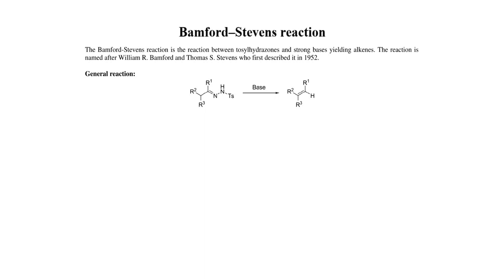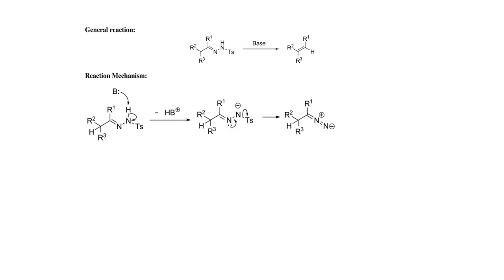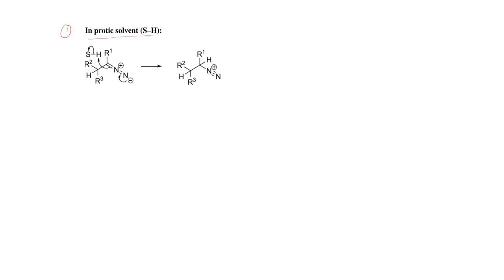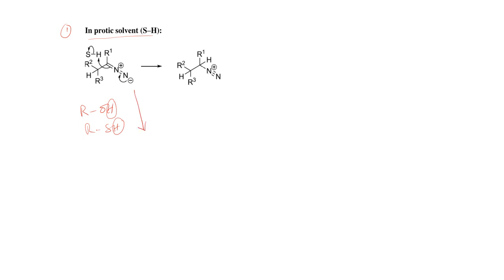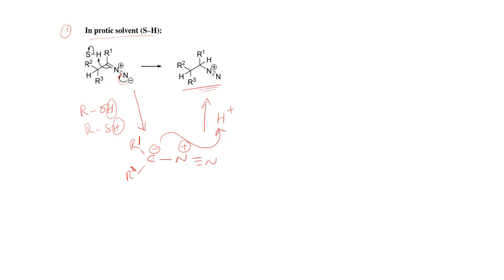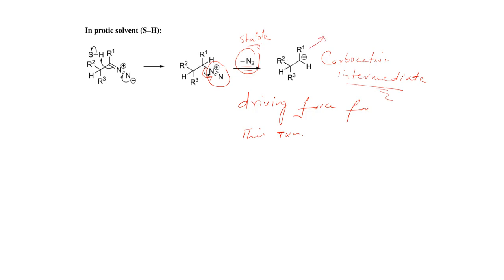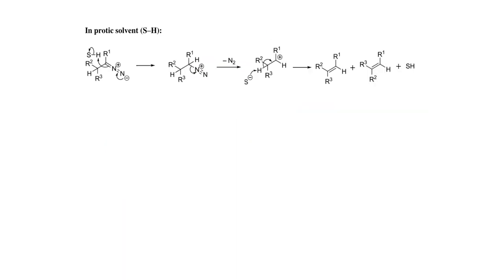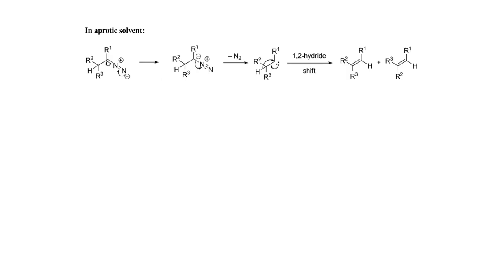Bamford–Stevens reaction // Bamford–Stevens Alkene Synthesis // Shapiro reaction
Assalam-o-Alaikum Everyone!
Welcome to the world of Chemistry with Dr. Yousafzai. This video is about the Organic name reactions (Bamford–Stevens reaction) with a complete explanation which I describe in a very simple way and make easy for undergraduates and graduates. Studying reaction mechanisms and name reactions is essential in organic chemistry because it provides a deep understanding of how reactions proceed, enabling chemists to predict reaction outcomes, design new reactions, and optimize existing ones. For example, mechanisms like the Bamford–Stevens reaction, where tosyl hydrazones react with base produces substituted alkene , illustrate key steps like diazo synthesis, carbocation and carbene intermediate synthesis, rearrangement reaction and TM-catalysed cascade reactions, which are fundamental in building complex molecules. Knowledge of name reactions, such as the Bamford–Stevens reaction, Shapiro reaction, Baker–Venkataraman Rearrangement, Baeyer Villiger Oxidation, Arndt Eistert Homologation, Aldol reaction, Allan Robinson Reaction and Wolff-rearrangement, along with understanding their mechanisms, allows chemists to apply these transformations efficiently in the synthesis of pharmaceuticals, polymers, and materials. This expertise also aids in developing innovative catalytic methods, troubleshooting reactions, and interpreting experimental data, all of which are crucial for advancing organic synthesis.

Let’s learn Chemistry together in English, Urdu/Hindi and Pashto.  No matter if you are a school (matric and O-level) college (FSc, A-Level), undergraduate, or graduate student, if you want to clear the fundamentals of chemistry, You Are at the Right Place.
I’ll be uploading videos on most of the important topics and will try to make this simpler as I can. Chemistry with Dr. Yousafzai classes is for every chemistry lover who wants to build up their concepts and to self-prepare for KPPSC, FPSC, SPSC, PPSC, MCAT, ECAT, IIT, JEE, AIIMS, CSIR_NET, GATE, and as well for other competitive exams. The thing needed from your side is a will to learn.